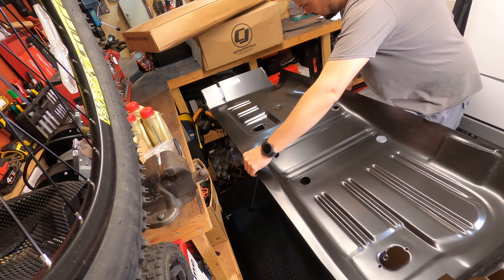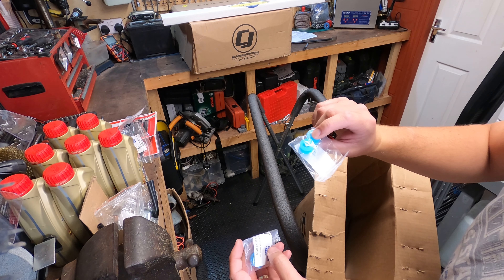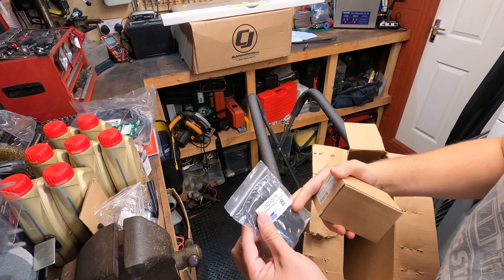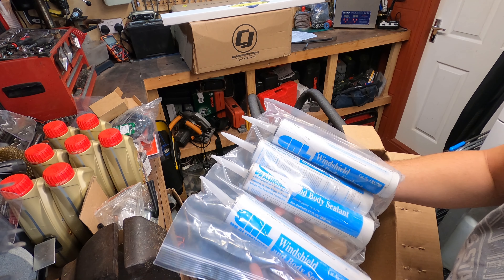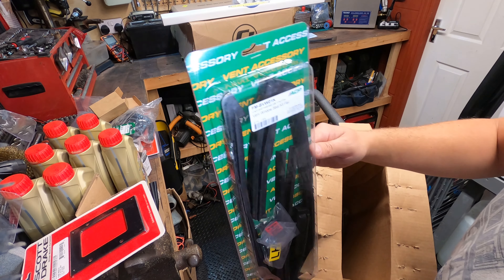1965 Ford Mustang Project - CJ Pony Parts Unboxing Video - How much Import TAX did I pay USA to UK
Working back on the classic 1965 Ford Mustang project today, fresh order in from CJ Pony Parts - Lets do an unboxing video. Ordered a large amount of parts from CJ Pony Parts for the 1965 Mustang project, lets unbox them and see what we have.

This is my first order of parts for the 1965 Mustang project car, first large order from outside the UK also. Seen comments about import chargers from the USA into the UK being high, if you are curious on how much you will need to pay for shipping, handling and import tax charges, hopefully this video will help you out.

Order List :
EMHL1 - CJ Classics Hood Letter Ford Set Pin-On 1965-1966
HDPK22 - Scott Drake Hood Pin Kit Deluxe Stainless Steel 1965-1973
HW583 - Key Blank Pony Pair 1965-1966
HW1539 - Door Lock Knob Chrome Pair 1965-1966
ASH - ACP Automatic Shifter Handle Chrome With Buttons Mustang 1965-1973
HW182 - CJ Classics Horn Ring Retainer With Alternator 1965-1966
HW1572 - Horn Button Spring Standard Mustang 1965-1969
HW614 - Automatic Shifter Lever Rebuild Kit 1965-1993
HW328 - CJ Classics Auto Shift Plate Screw Set Mustang 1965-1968
HW914 - ACP Door Lock Grommet Chrome Pair 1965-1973
HW1459 - Trunk Lock Bezel Chrome 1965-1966
HW1460 - Trunk Lock Retaining Sleeve Mustang 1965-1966
HW1463 - Trunk Lock Cylinder With Keys 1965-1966
HW1471 - Trunk Lock Rod Mustang 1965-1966
HW3154 - CJ Classics Door Post Seal Pair Mustang 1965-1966
ADWT - CRL Windshield and Window Sealant Glue-In Tube
ASRP1 - CJ Classics Automatic Shifter Cover Retaining Plate Mustang 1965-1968
WSWS1 - CJ Classics Windshield Weatherstrip Concours Mustang 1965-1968
WSRW1 - CJ Classics Window Weatherstrip Rear Coupe 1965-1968
EW31050 - Flexible Strip Caulk 60'
WSDR1 - CJ Classics Door Weatherstrip Pair 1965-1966
WSVW4 - ACP Vent Window Weatherstrip Kit Mustang 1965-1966
WSHC1 - Hood To Cowl Seal 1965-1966
WSTR1 - CJ Classics Trunk Weatherstrip Mustang Coupe/ Convertible 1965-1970
WSQW11P - Quarter Window Weatherstrip Pair Mustang Coupe 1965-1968
WSBL230 - Beltline Weatherstrip Kit With Black Beads Coupe/Convertible 1965
RF - Roofrail Foam Adhesive Backed 12’ 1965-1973
WSRR1 - CJ Classics Roofrail Weatherstrip Pair Coupe Mustang 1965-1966
GBL1 - Glove Box Liner 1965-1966
HW181 - Window Regulator Roller Pair Mustang 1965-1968
M136R - Lower Cowl Repair Panel Passenger Side Mustang 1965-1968
3647S - CJ Classics Full Length Floor Pan Driver Side Coupe/Fastback 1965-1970
M106R - Floor Pan Short Front Passenger Side Mustang 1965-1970
M136L - Lower Cowl Repair Panel Driver Side Mustang 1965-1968
HW2925 - CJ Classics Rubber Body Plug Kit Mustang 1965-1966
ASC8 - Scott Drake Automatic Shifter Bezel Cover Show-Quality 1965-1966
M132L - Seat Platform Driver Side Coupe/Fastback 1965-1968